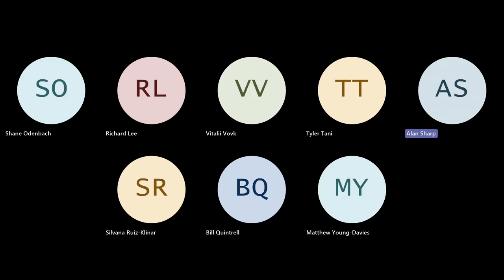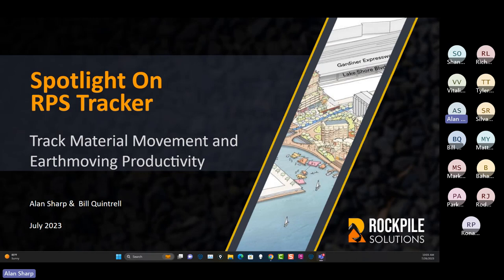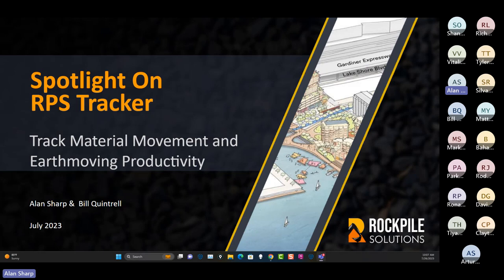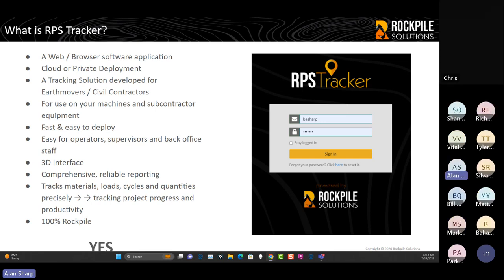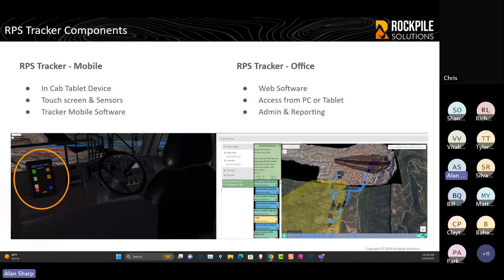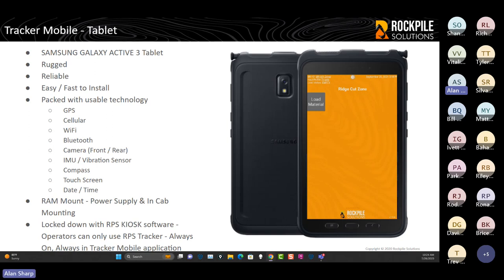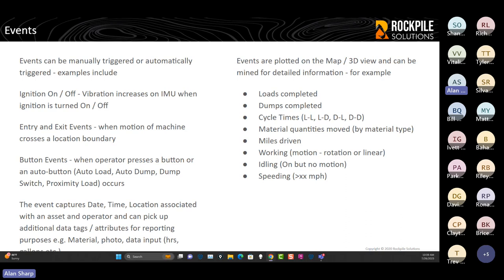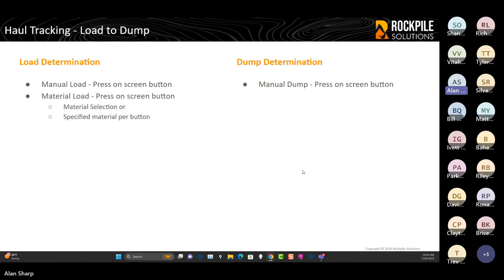RPS Tracker Spotlight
In this session we reviewed the latest updates to RPS Tracker, Rockpile's project management solution. Manage your project materials, volumes,  hauls, loads, dumps, cycle times, equipment activity, and utilization.

The latest elements of RPS Tracker include:

1) Oops I forgot to Dump
2) Volumes Snapshot
3) Equipment Snapshot and Snapshot Details
4) New DS-1 Dump Sensor and it's integration
5) Bill to add any other new elements
6) Cut Fill Maps and Work Orders
6) TBC integration for Map Overlays, Surfaces, Work Orders, cut fill maps (Peter to advise of this is viable in time frame
7) Detailed Analysis
8) Excavator bucket counts

Key Features
1) Dispatcher
2) Equipment Journal
3) Equipment Snapshot
4) Statistics Reports
5) Cycle Time Report
6) Equipment Manager

How is Tracker Different?
1) Ways to track loads (geofence, button,autoload, proximity)
2) Ways to track dumps (geofence, button, autodump, Dump sensor)
3) Geofences / locations and routes
4) Tagging of events and reporting
5) Material tracking
6) Volumes tracking
7) Integration with surveys / flights
8) Integration with TBC

If you wish to set up a demo kit or have questions about the key features, benefits, and workflows available from RPS Tracker for your project or fleet, please reach out to us at